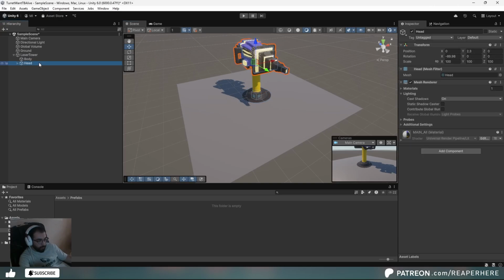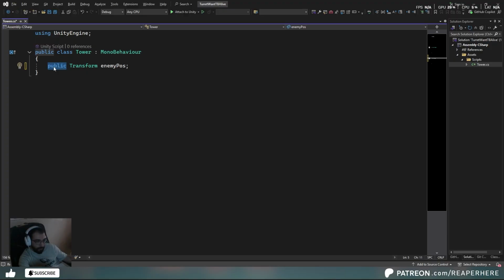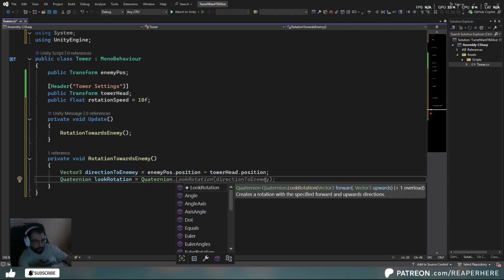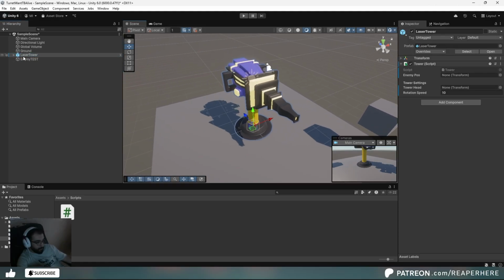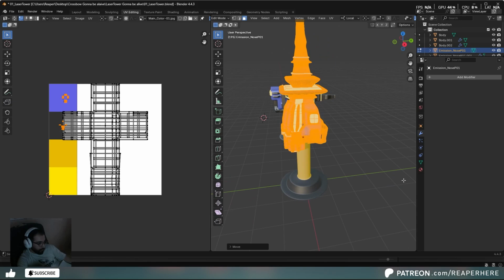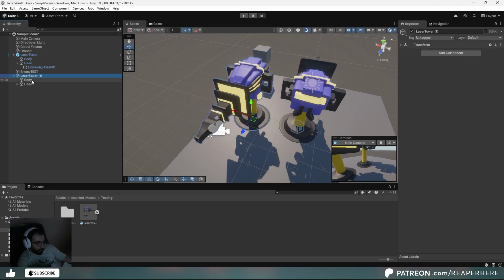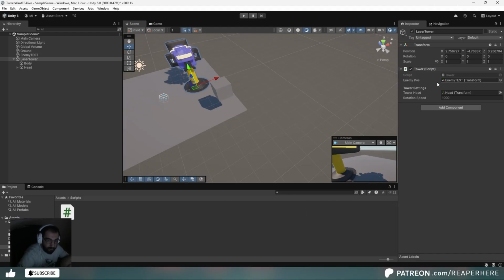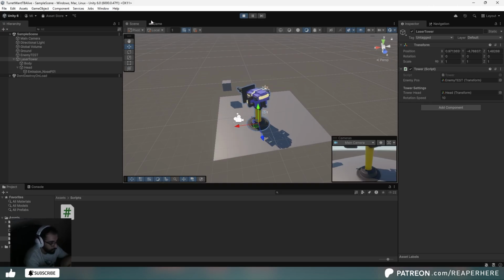Turret now can look - First Script 03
REAL TIME no editing
watch and create with me we will both learn alot from this series

i wanna make from 0 turetts then add them in unity and do whatever comes in our mind , share yours in the comments!

IGNORE PLS